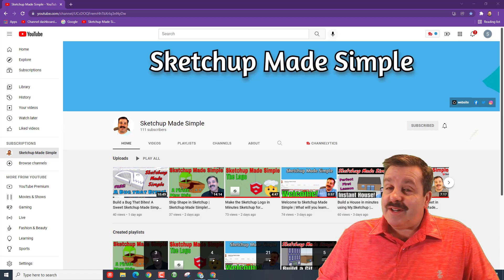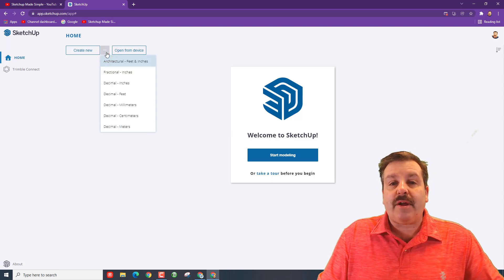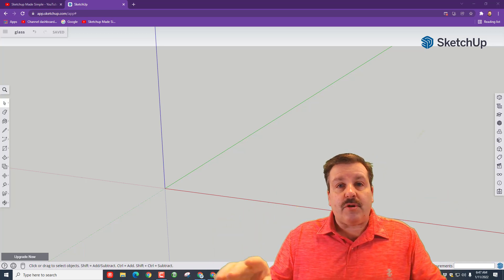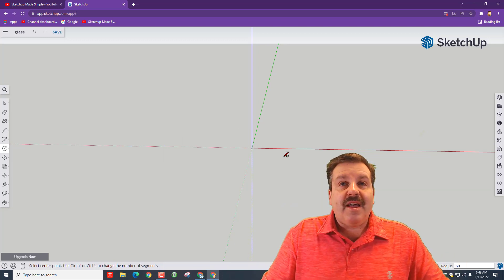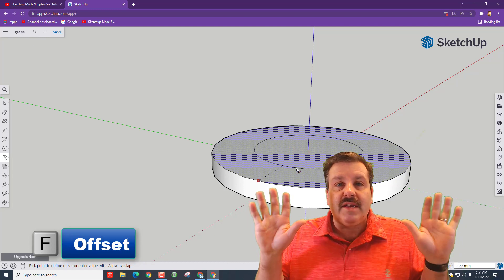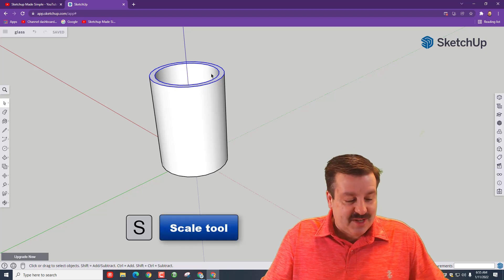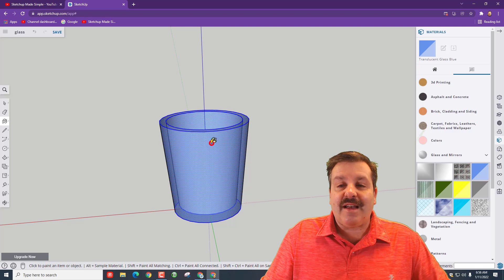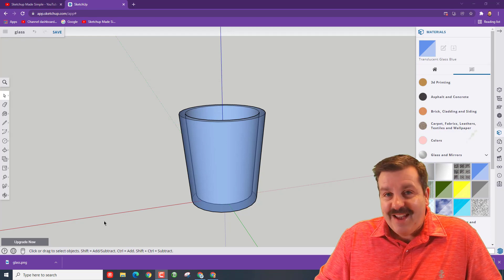Absolute Beginners lesson to Make a Glass or Cup in Sketchup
Absolute Beginners lesson to Make a Glass or Cup in Sketchup is designed to get you up and running in minutes.